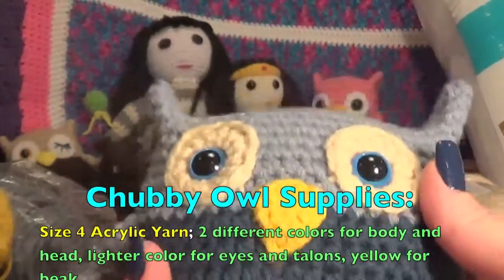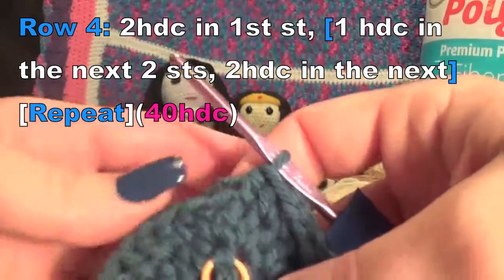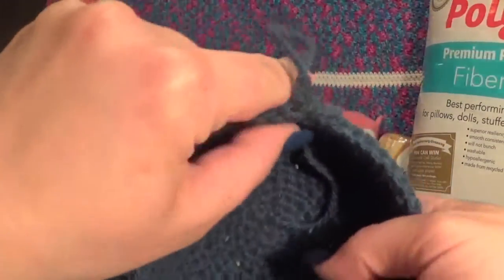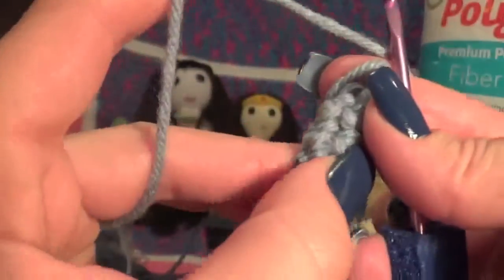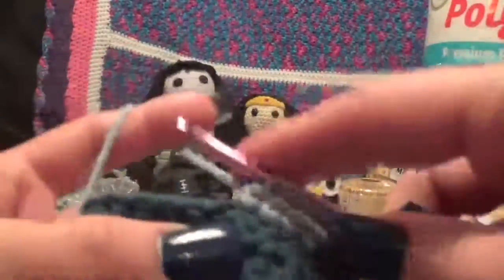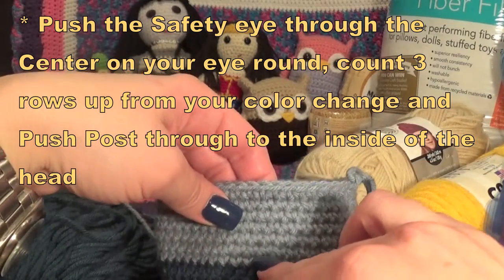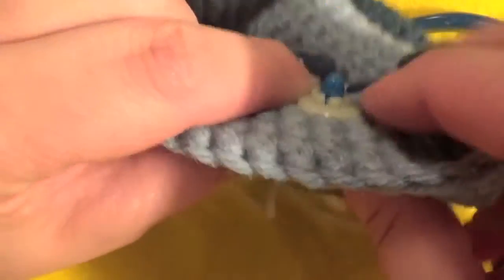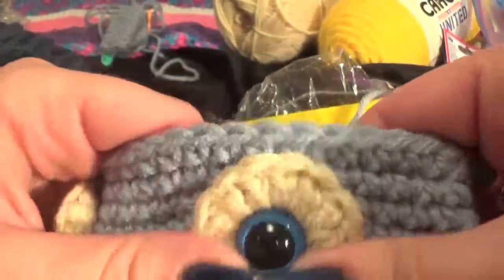Crochet Basics 124 K.Jolie Free Chubby Owl Part 1 Pattern Kawaii Anime Toy Pillow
Crochet Basics 124 Part 1 "Chubby Owl' Part 1, Super Cute Free Owl Pattern By K.Bella Jolie LLC CopyRight2016